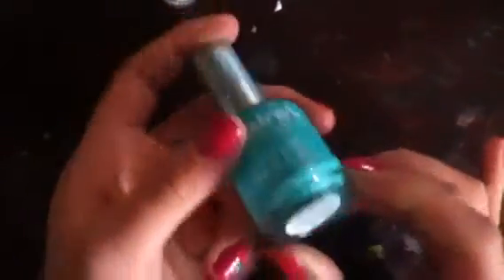Pretty pink nails!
Hiya it's Sasha! Here are the new nails I did today! Sorry it's not in my usual turquoise background I'm at Tiffanies house babysitting!
Pink- Sally hensen no chip 10 days
Turquoise: Claire's mean green
White: L.A. Colors art deco in white
Love, baconsizzlelover